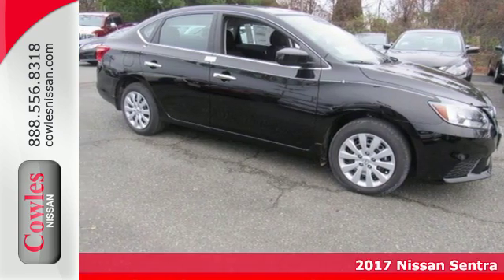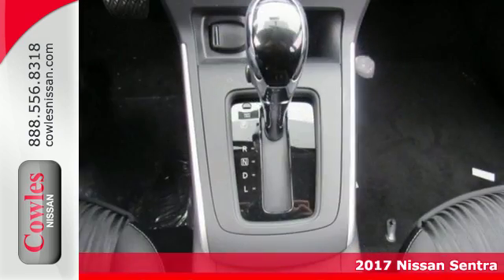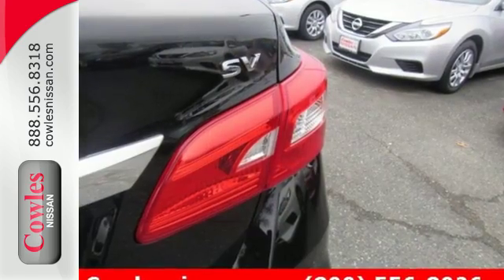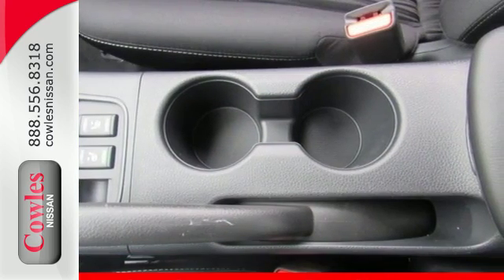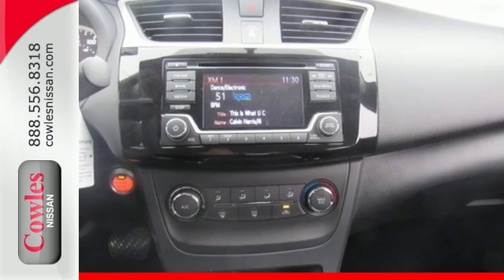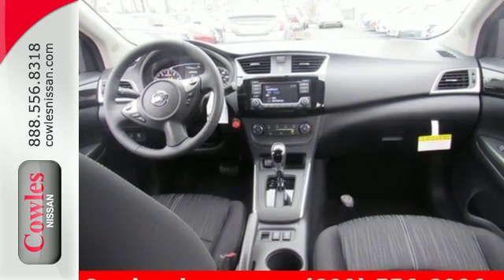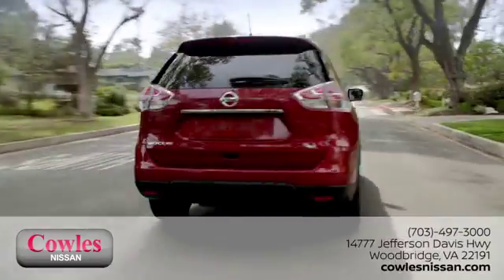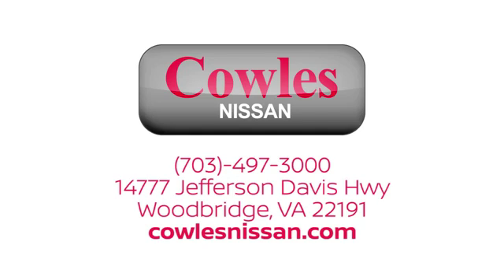New 2017 Nissan Sentra Washington DC VA Woodbridge, VA #170374 - SOLD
Year: 2017
Make: Nissan
Model: Sentra
Trim: SV
Engine: 1.8L 4-Cylinder DOHC 16V
Transmission: CVT with Xtronic
Color: Black
Interior: Charcoal
Stock #: 170374
VIN: 3N1AB7AP4HY229577
2017 Nissan Sentra SV CVT with Xtronic and Charcoal Cloth. You'll NEVER pay too much at Cowles Nissan! Why pay more for less?! Ask about our Special Rates this month! brbrLooking for a great deal on a stunning 2017 Nissan Sentra? Well, we've got it!

Address:
14777 Jefferson David Hwy